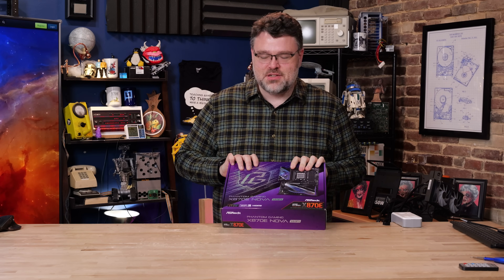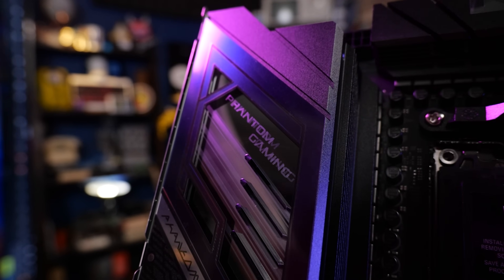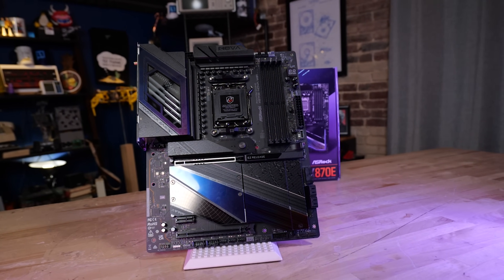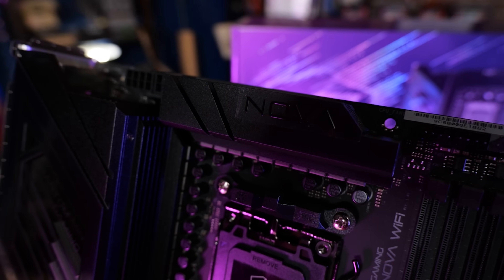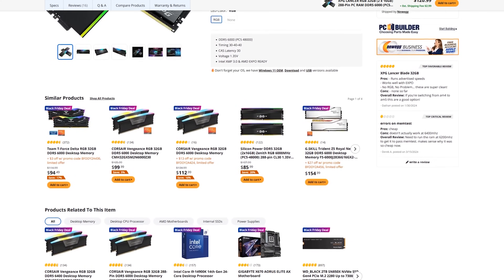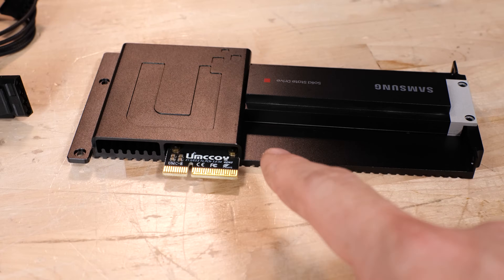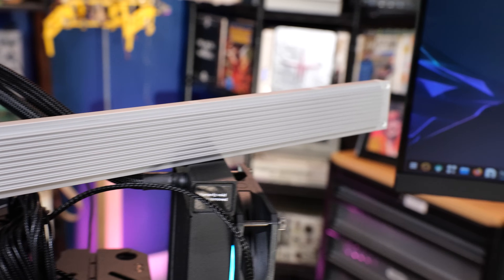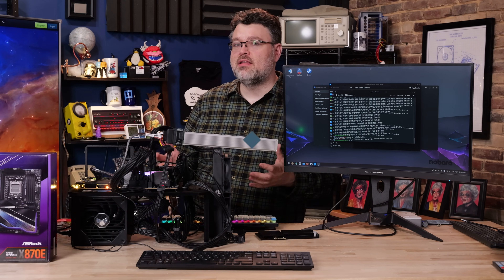16TB of Storage and DDR5-8000 on AM5? Featuring the Phantom Gaming X870E Nova Wifi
Alright, enough about Intel! What about a build for my 9800X3D!!?? Well, here you go...

You can find us...